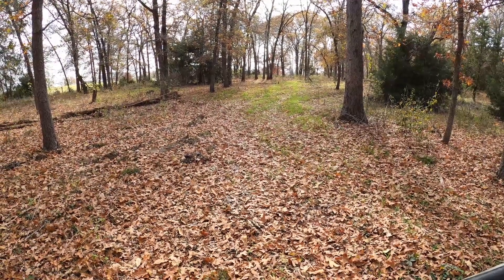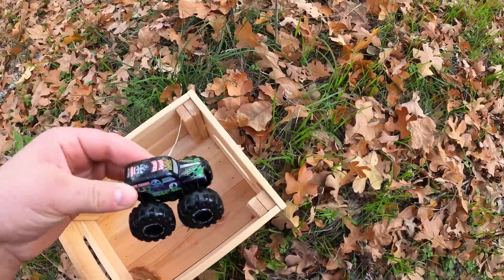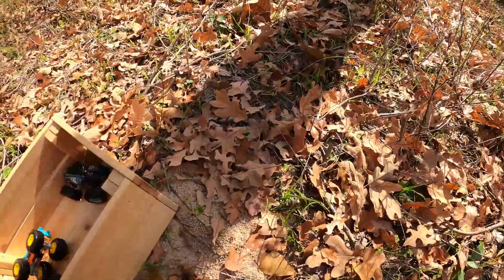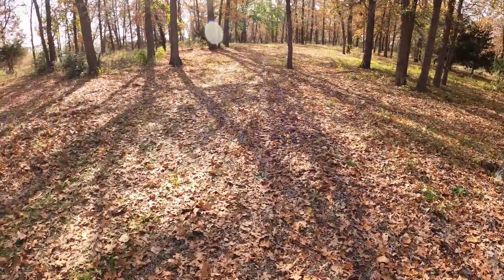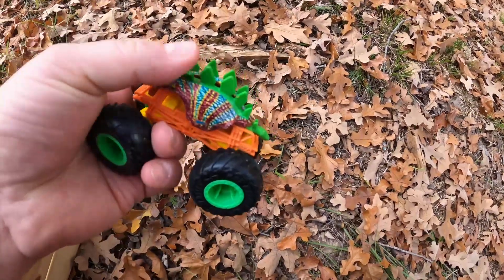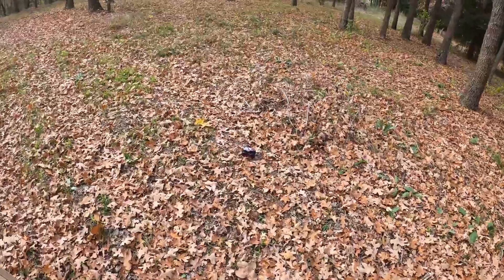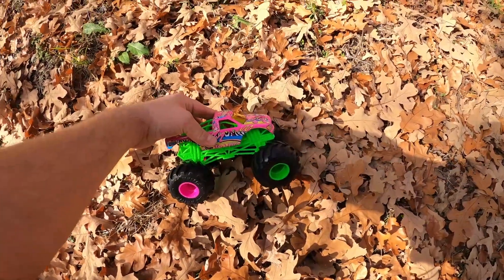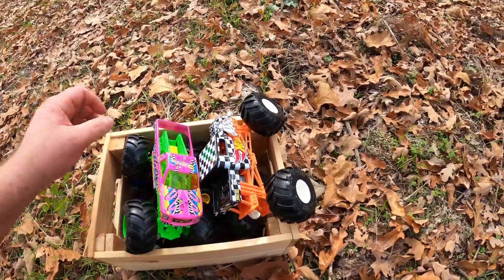Searching for monster trucks! Who is in the TREE? Bone Shaker?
Let's go searching for monster trucks.

Bone Shaker, Torque Terror, Try and crush me, Motosauros, and many more EP4